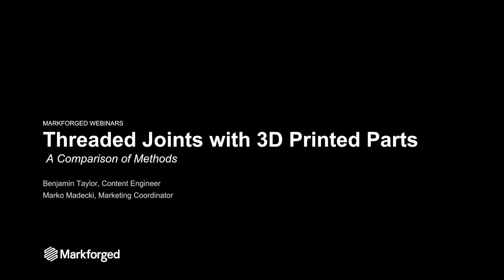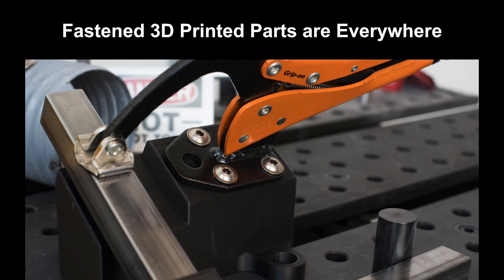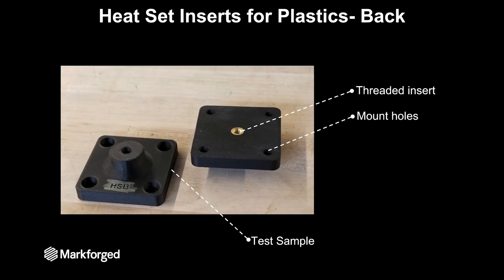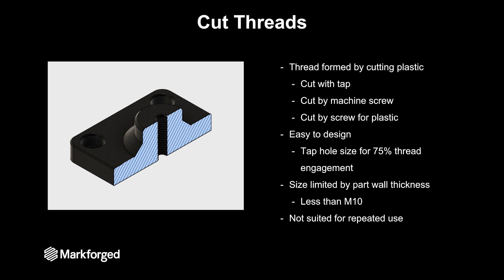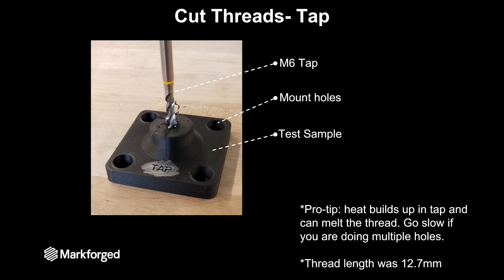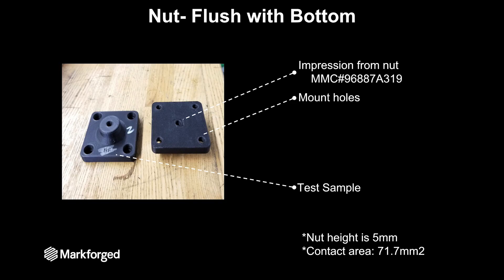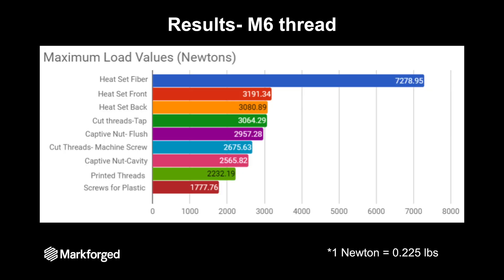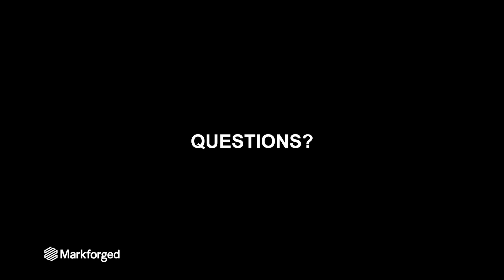How to Join 3D Printed Parts with Threaded Fasteners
Most 3D printed parts function as a single element in larger assemblies. Using threaded fasteners is a great way to create a strong, serviceable connection between parts but creating threads in 3D printed parts can be tricky. This webinar will discuss several methods to achieve threaded features in your printed parts while describing the benefits and disadvantages of each method.

Watch the webinar today to learn how to identify the best technique to assemble and secure 3D printed parts for your applications.